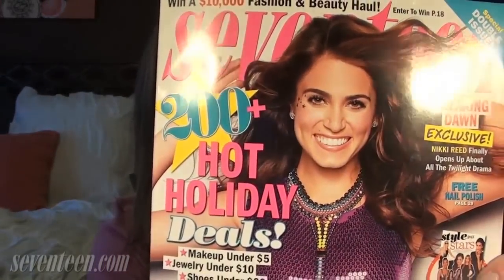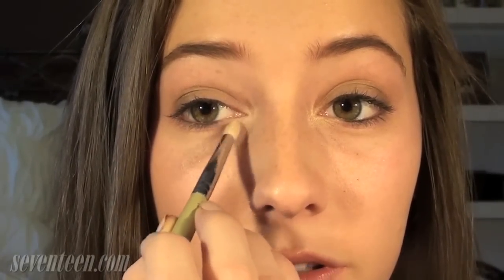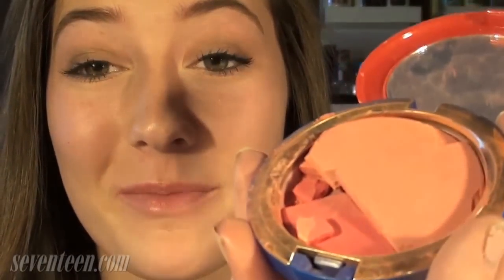Recreate Nikki Reed's Cover Makeup Look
Seventeen Beauty Smartie Caitlin shows you how!

Want to see more from Beauty Smarties? Beauty Lab